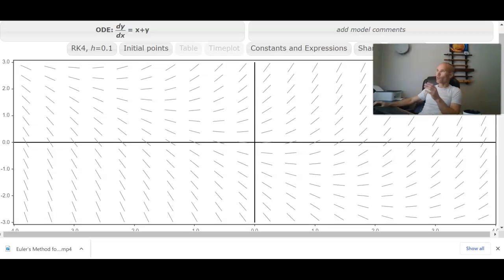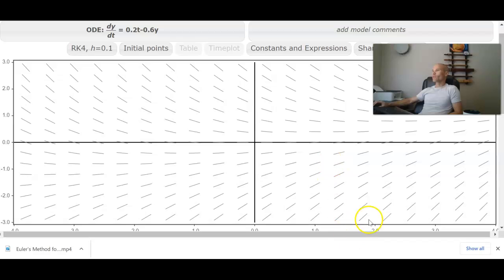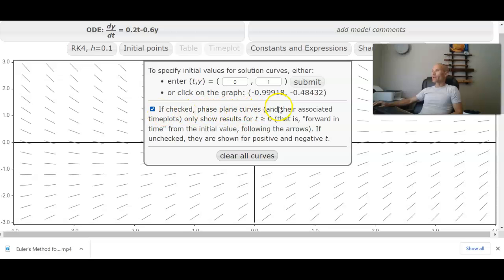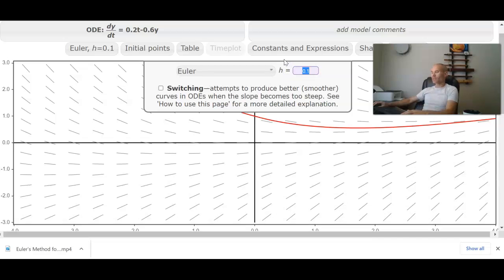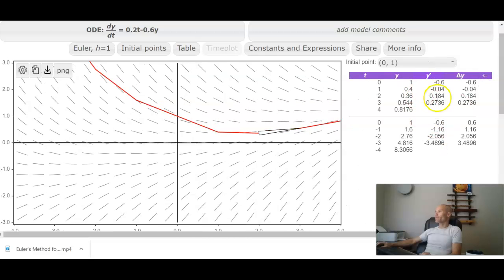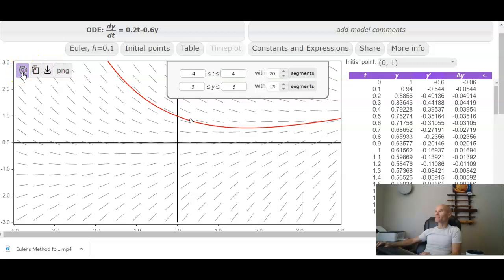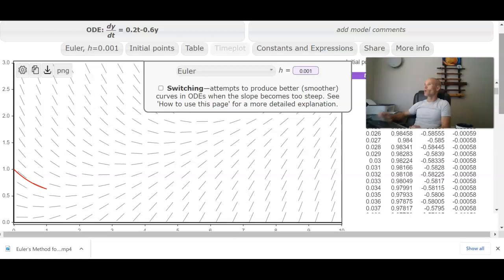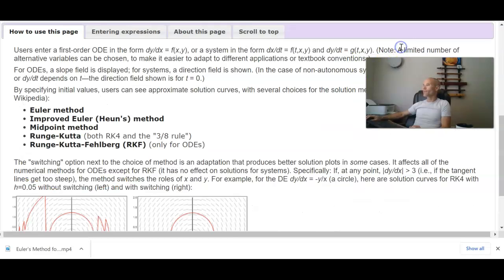Bluffton App for Slope Fields and Euler's